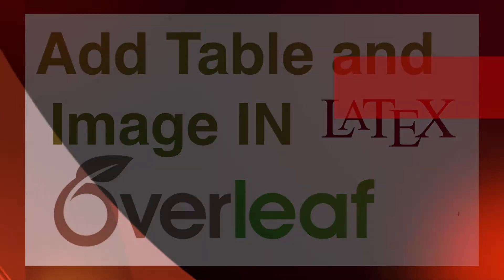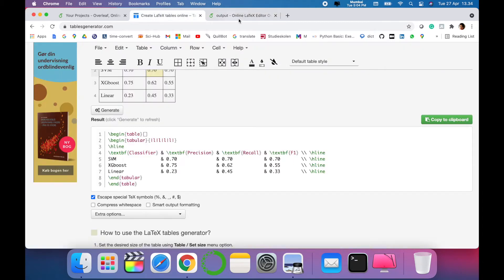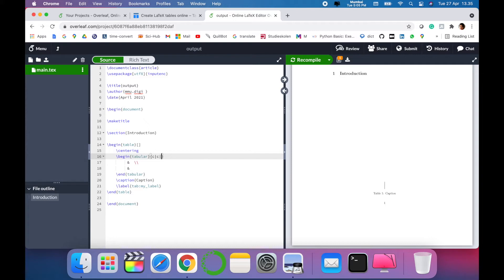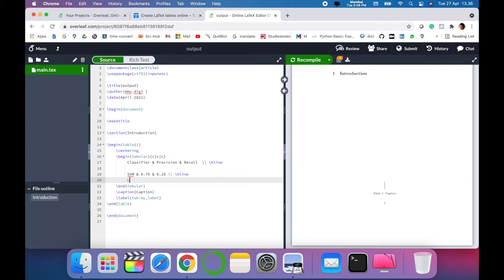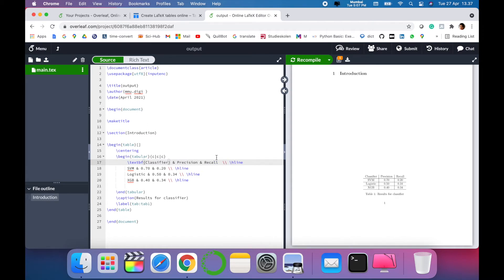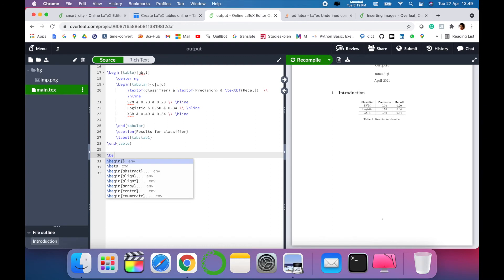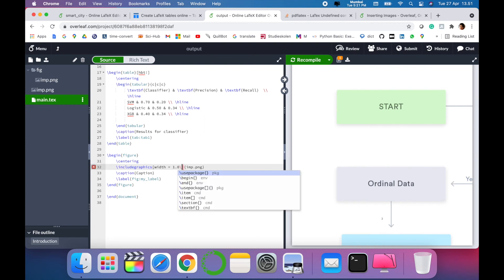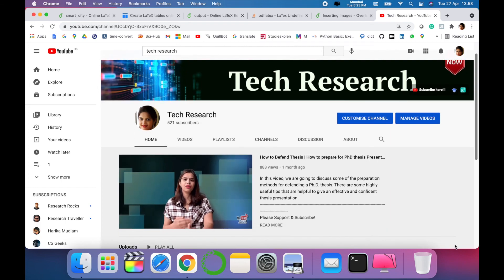How to Add Tables and Images in Overleaf (LaTeX Tutorial for Beginners)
Learn how to seamlessly add tables and images in Overleaf using LaTeX! This step-by-step guide is perfect for beginners and advanced users alike. Whether you're working on research papers, reports, or academic documents, mastering tables and images in LaTeX will elevate your document formatting. Follow along for tips, tricks, and best practices to enhance your productivity with Overleaf.